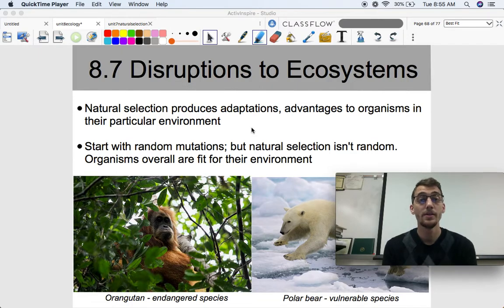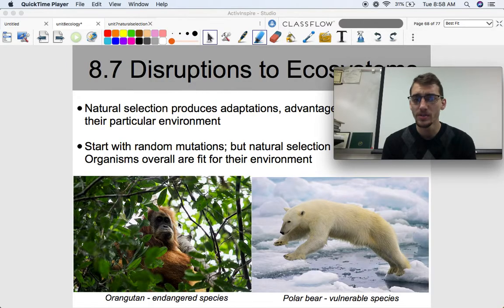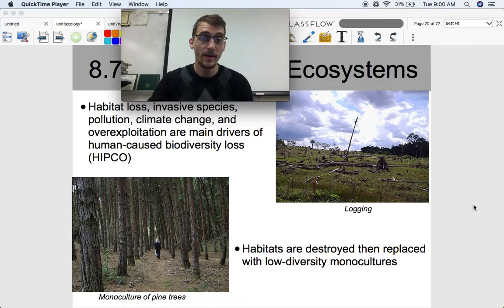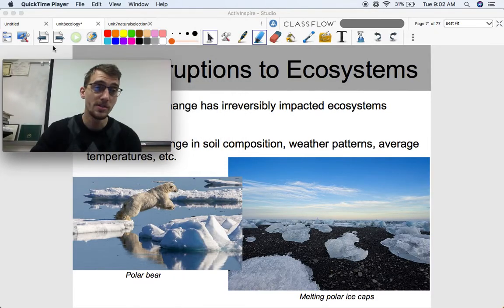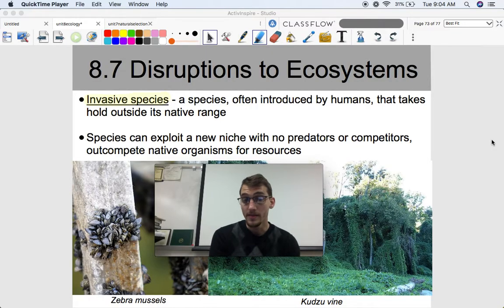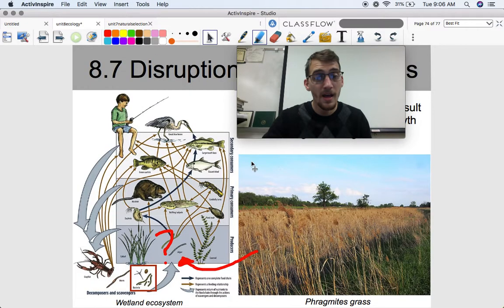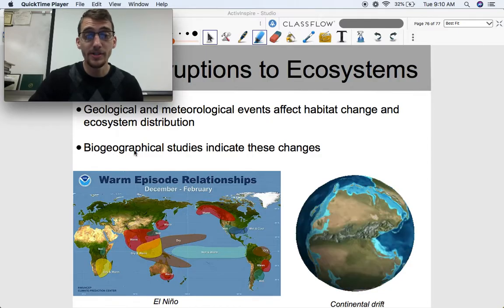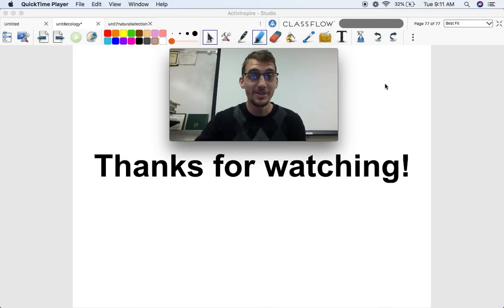(2019 curriculum) 8.7 Disruptions to Ecosystems - AP Biology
In this video, I describe a lot of the ways that the human population is changing ecosystems and how living things interact with their environments so quickly that they are unable to adapt to these changes through natural selection. There's a lot of change happening, really fast and it's mostly our fault.